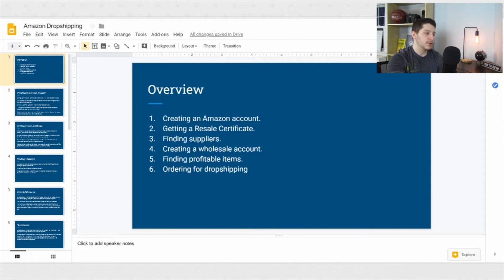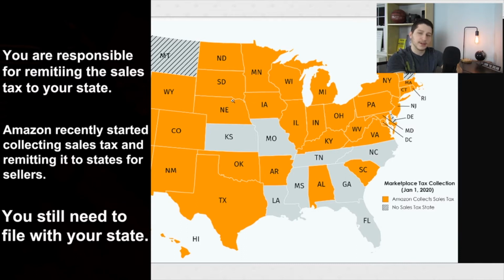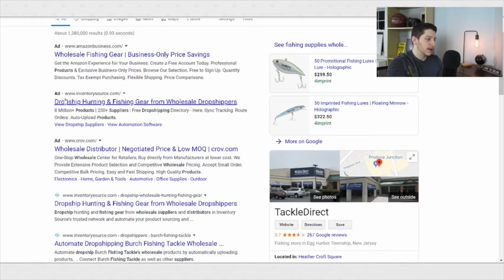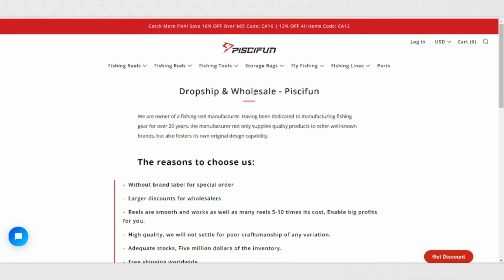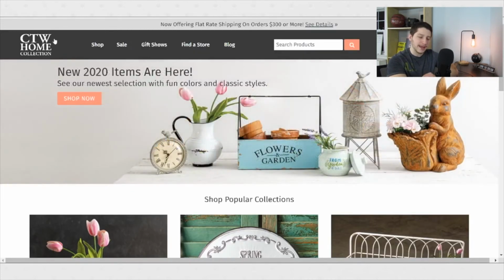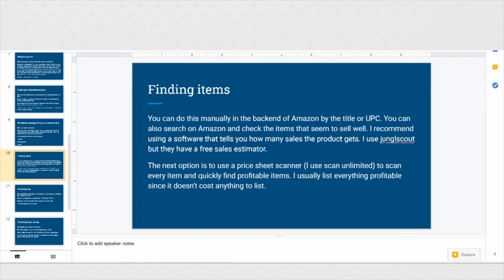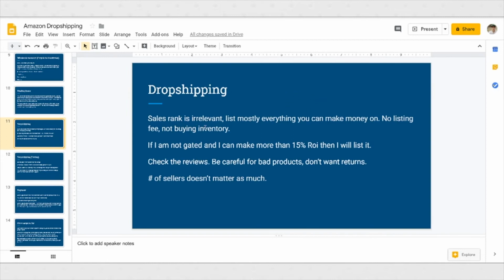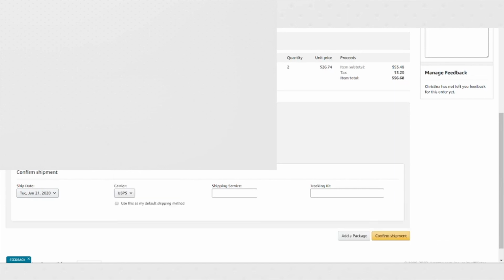How To Start Amazon Dropshipping in 2025 (Step-by-Step) | Mihai Dobre Shows You What Works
Ready to launch your Amazon dropshipping business in 2025? 🚀
In this video, Mihai Dobre, expert in eCommerce website design and automation, walks you through exactly how to start Amazon dropshipping the right way — even if you're a complete beginner.

What you'll learn in this video:
✅ What Amazon dropshipping is (and what it’s NOT)
✅ Step-by-step setup for your Amazon seller account
✅ How to choose profitable products in 2025
✅ Tools and strategies to automate the process
✅ Tips to avoid common dropshipping mistakes
✅ Pro insights from years of Shopify & WordPress eCommerce experience

👨‍💻 About Mihai Dobre:
Mihai is a global Shopify & WordPress website designer helping entrepreneurs launch powerful online businesses. With a background in eCommerce design and digital strategy, he simplifies the complex and helps you get results faster.